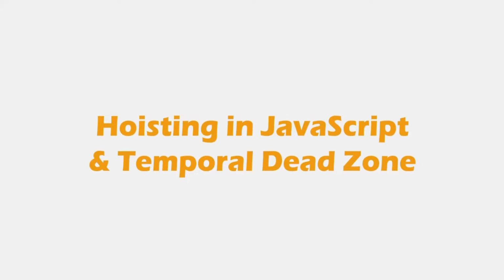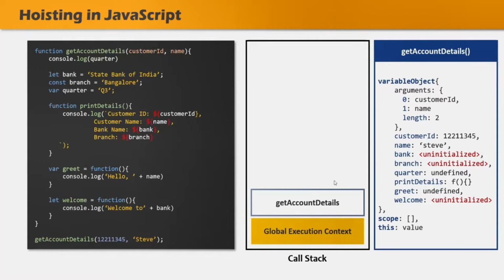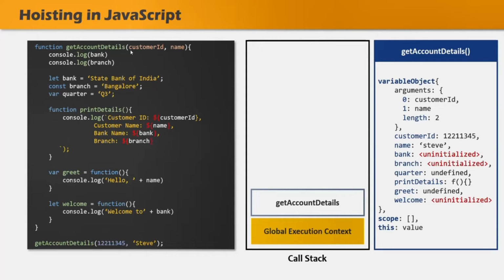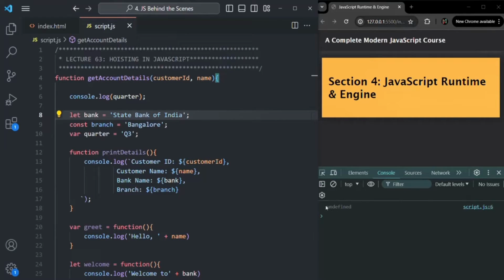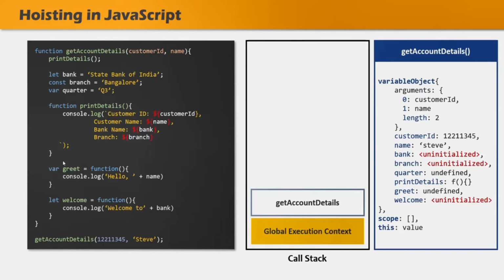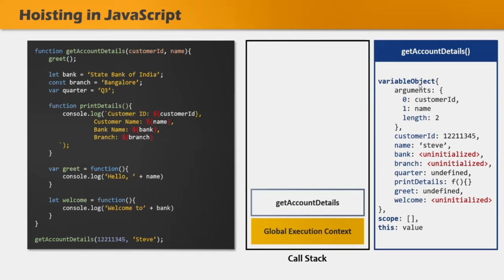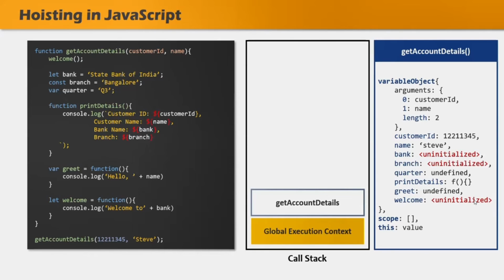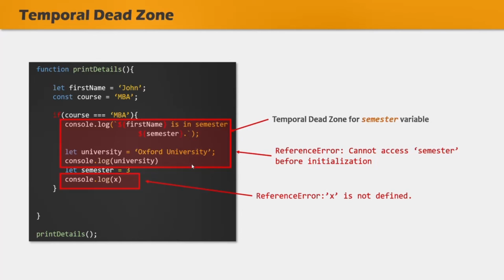Hoisting & Temporal Dead Zone in JavaScript 🔥 | var vs let vs const Explained Clearly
🚀 Confused about Hoisting and Temporal Dead Zone (TDZ) in JavaScript?

In this video, we break down one of the most important (and confusing) JavaScript concepts with simple explanations and real examples.

You’ll learn exactly how variables and functions behave before execution and why errors occur when using let and const before declaration.

📌 Topics covered:
- What is Hoisting in JavaScript?
- How hoisting works during creation phase
- var vs let vs const (important differences)
- Why var returns undefined
- Why let & const throw errors
- Function hoisting (declaration vs expression)
- Why function declarations are hoisted
- Why function expressions are NOT hoisted
- What is Temporal Dead Zone (TDZ)?
- TDZ explained with examples
- ReferenceError vs undefined behavior

💡 Key Takeaways:
✔️ Understand hoisting clearly (no more confusion)
✔️ Learn real difference between var, let, const
✔️ Master Temporal Dead Zone concept
✔️ Avoid common JavaScript bugs
✔️ Important for interviews (very frequently asked)

🔥 This video is part of the "JavaScript Internals" series:
👉 Learn how JS works behind the scenes step by step

📌 Perfect for:
- JavaScript Beginners & Advanced Developers
- Frontend Engineers
- Interview Preparation
- Anyone struggling with hoisting

📌 Next videos:
- Scope & Scope Chain Explained
- this keyword deep dive
- Execution Phase in detail